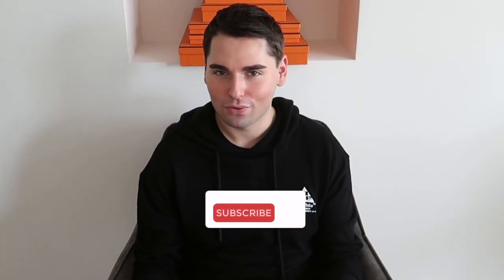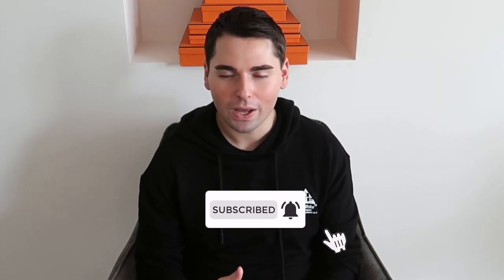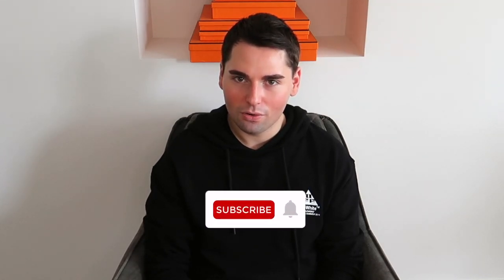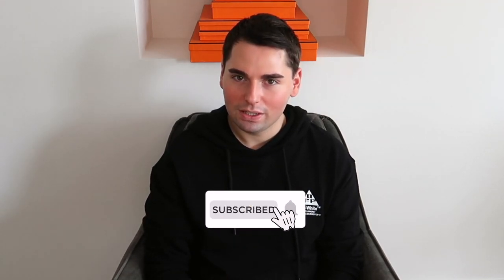5 HERMES BAGS I DON’T REGRET NOT BUYING + 1 CHANEL | LUXURY ITEMS I PASSED UP ON | VERROU, CONSTANCE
Hi Friends! In today’s video, we’re chatting about 6 luxury items, including 5 Hermes bags and 1 Chanel bag that I’m glad I didn’t purchase. It can be difficult passing up on a sought-after Hermes bag or quite frankly, any other luxury piece but when it comes to these 6 luxury bags I have no regrets. On the contrary, I feel relieved that I didn’t waste my money on any one of these designer bags. Are there any luxury pieces you don’t regret not adding to your luxury collection? Or any bags you regret missing out on?